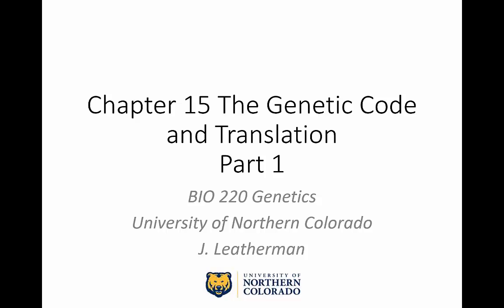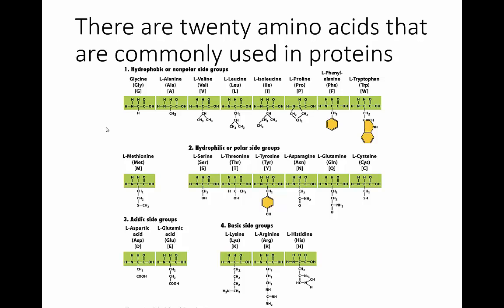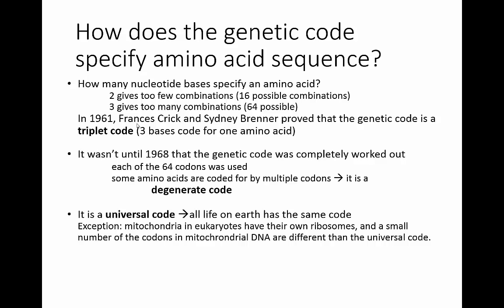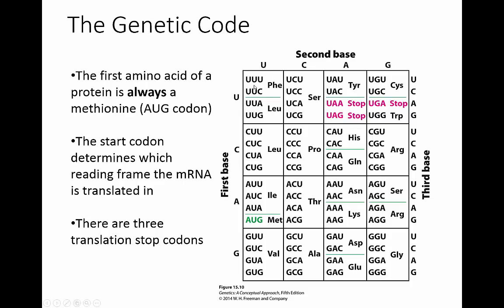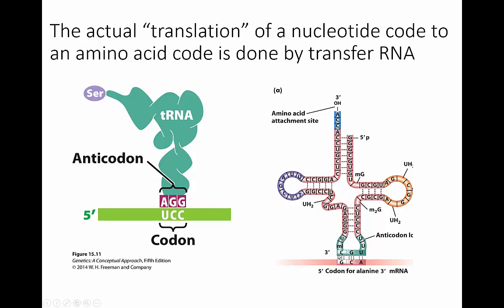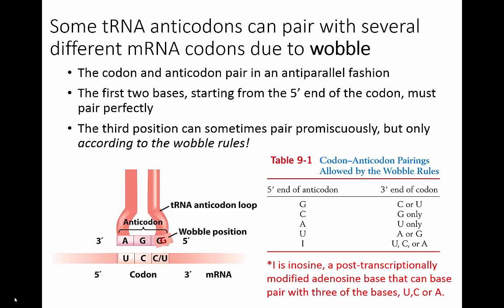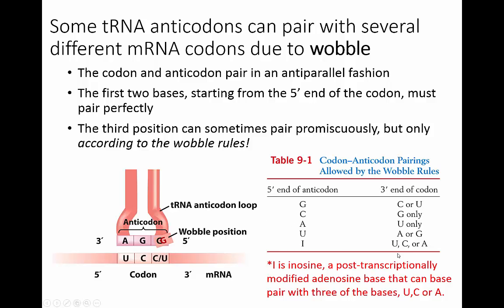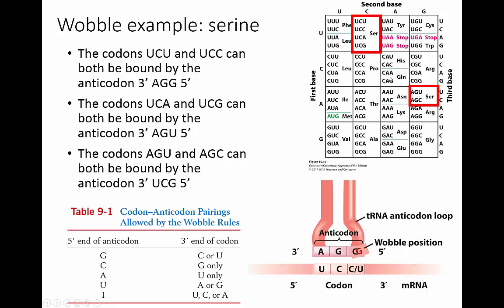Translation Part 1